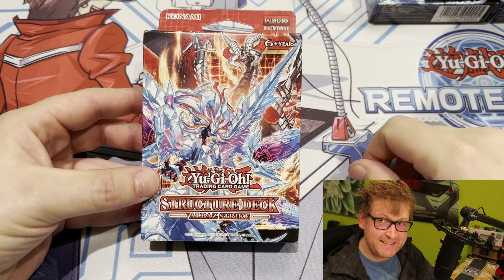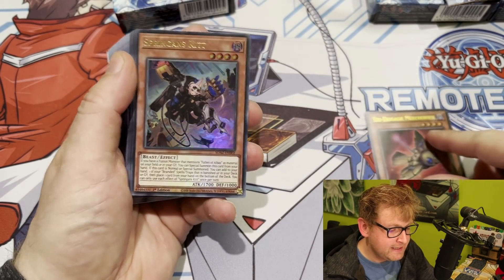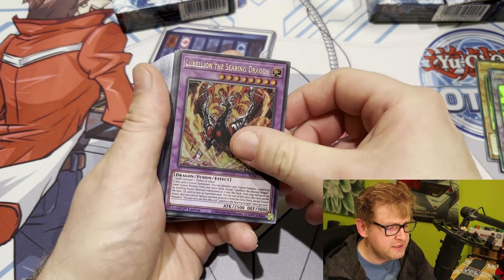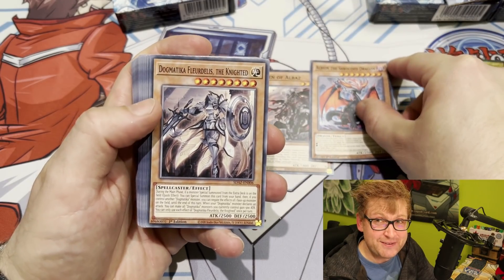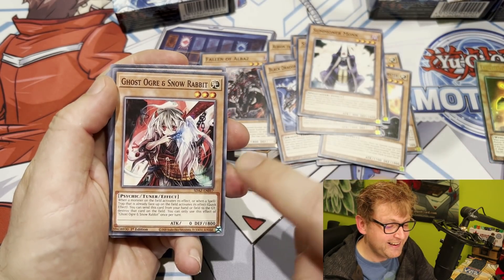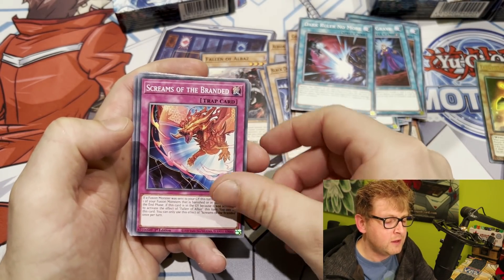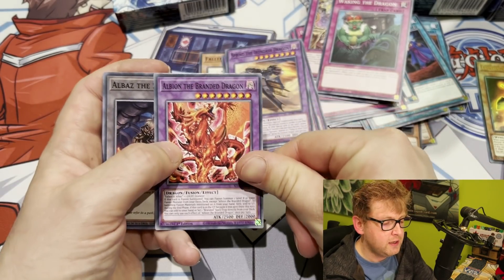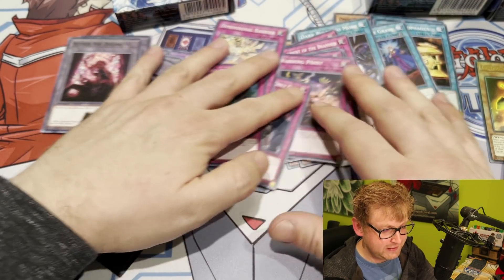INSANE! *EARLY OPENING* | Structure Deck: Albaz Strike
The new Structure Deck: Albaz Strike is coming to the TCG!

Thank you Konami for the early reveal!

Classic Rose 2 - Vibe Mountain
Vacay In Fiji Riddim - Konrad OldMoney